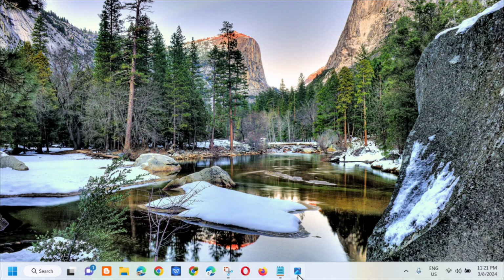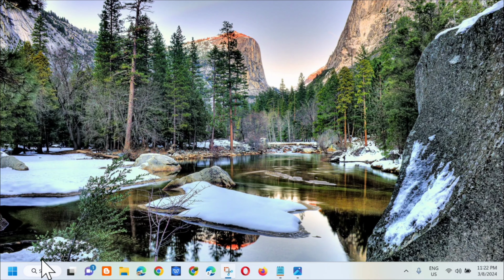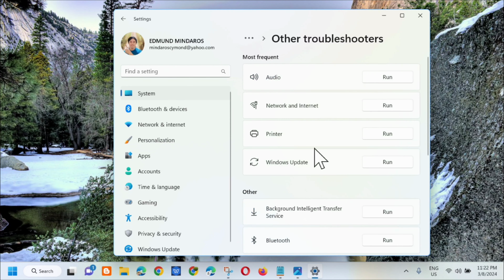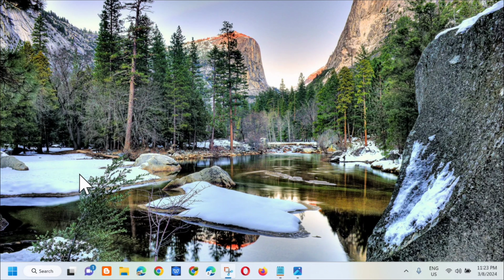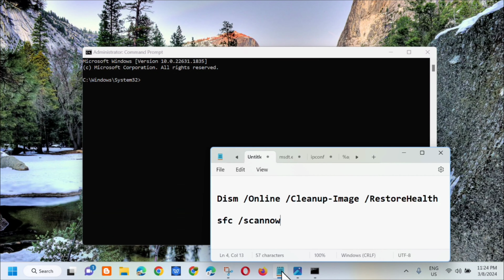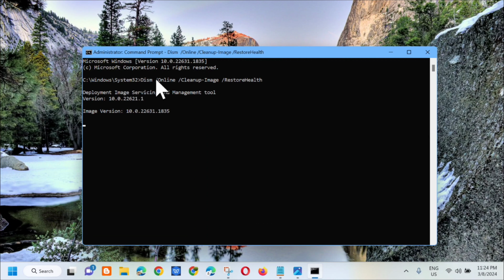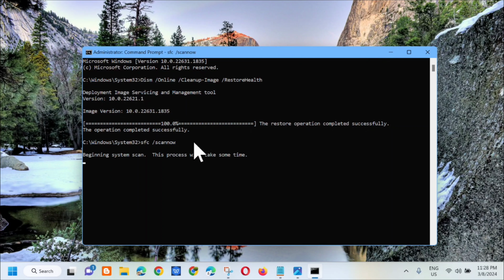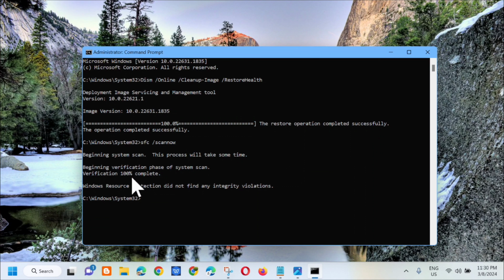How To Fix Windows Error Might Be Installed in an Unsupported Directory [Solution]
Installing Windows is a very straightforward process and usually poses zero issues. However, sometimes you may experience errors that can interfere with the installation process. One such error that leaves users puzzled is the "Windows might be installed in an unsupported directory" error. Unlike other Windows installation errors, this appears when the Windows app folder is specified incorrectly or when its not present in its default location.

Commands Used In This Tutorial:
sfc /scannow

Use the Windows Update Troubleshooter:
1. Press the Win key to open the Start menu.
2. In the search bar, type Troubleshootsettings and press Enter.
3. Choose the Other troubleshooters option.
4. Locate Windows Update and click on the Run button associated with it. The utility will start scanning your device now.
5. Once the scan is complete, the troubleshooter will show you the result. If any problems are found, it will present you with potential solutions. In that case, click the Apply this fix button to continue.

Issues Addressed In This Tutorial:
fix windows might be installed in an unsupported directory
windows might be installed in an unsupported directory
fix windows cannot be installed on this drive
how to fix windows error might be installed in an unsupported directory

As aforementioned, the error message mainly appears when the Windows app folder is specified incorrectly or when you have changed its location. But there are several more reasons that can be responsible for the cause. You might encounter this error during the Windows installation process if you have misconfigured Registry settings, Third-party antivirus programs can interfere with the installation process and cause the issue.
The unsupported directory error can also appear if you try to use a corrupted or pirated Windows ISO file.

It says Windows might be installed in an unsupported directory in the upgrade (installation) box. When this error shows up, you will also not get the option to “Keep your personal files and apps” during the upgrade. The only option to select is Nothing.